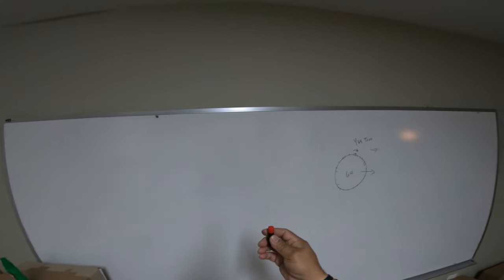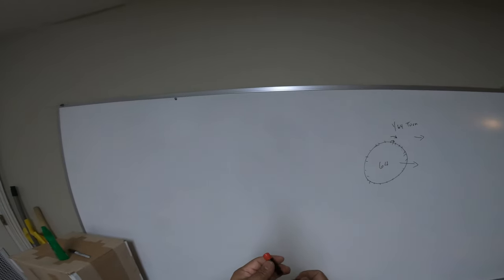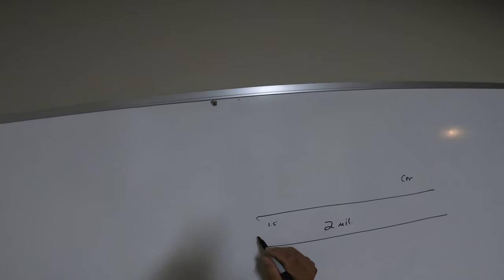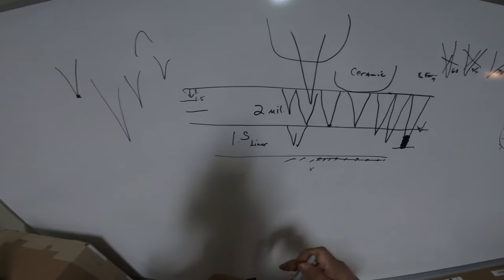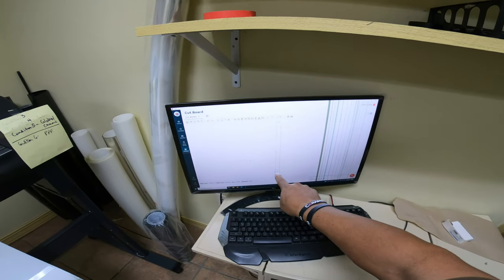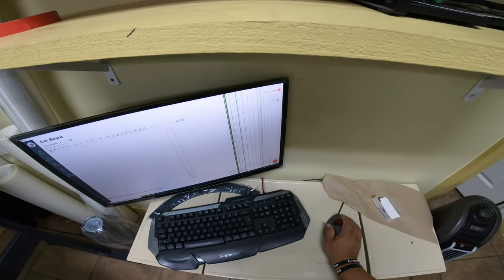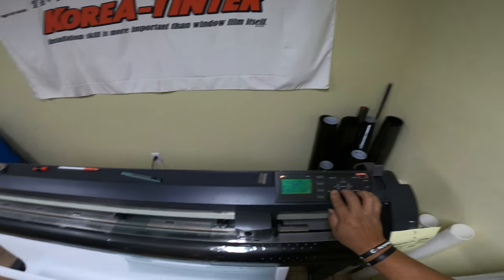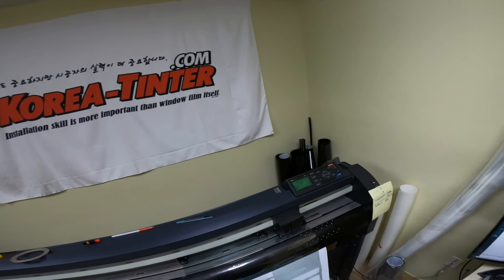Graphtec Plotter Best Tuning Tutorial! Share, Like, Subscribe!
The journey to successful window tinting always involves a plotter.  Setting up a plotter can be very frustrating and can waste film, time, and money.  Here is what i believe is the Best way to tune any plotter you purchase and want to get it going slicing and dicing window tint and start making money right away!  Enjoy!